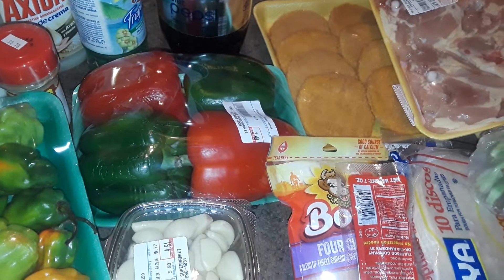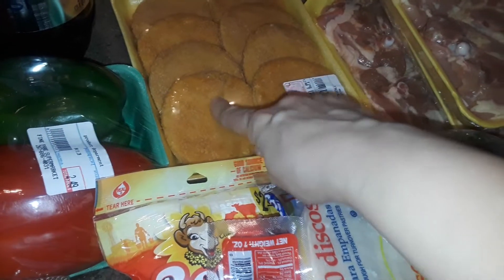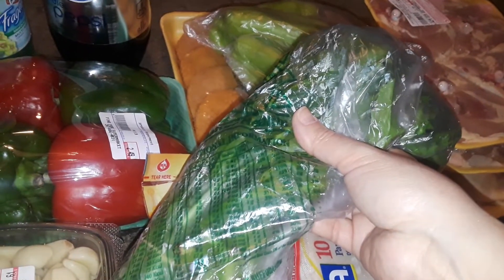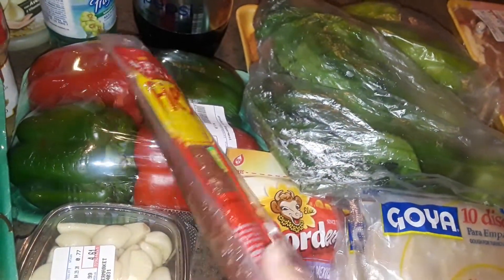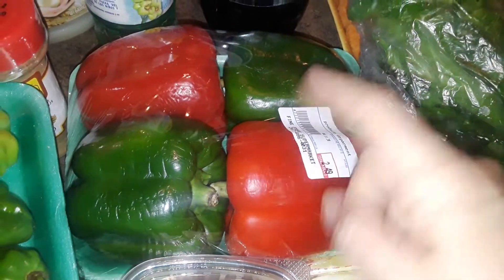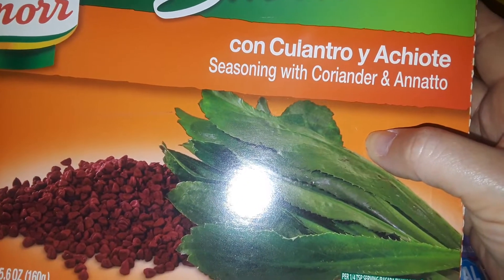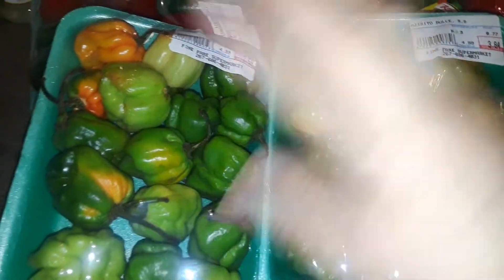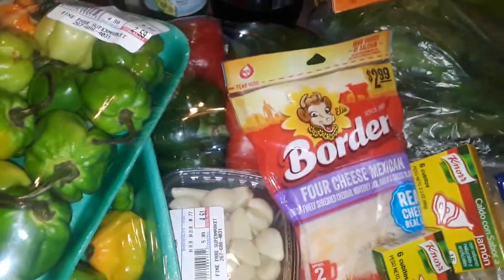Fine fare Hispanic grocery haul